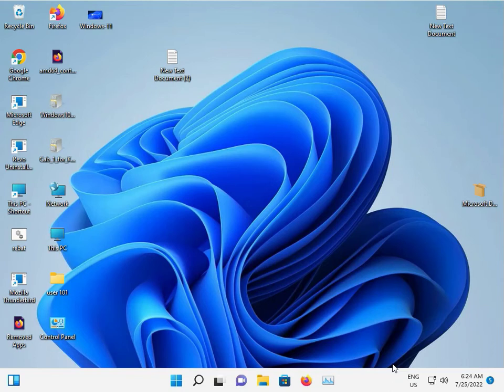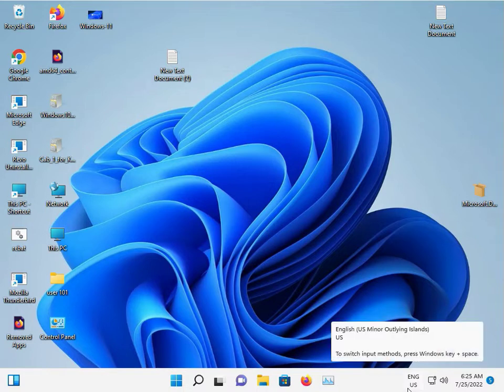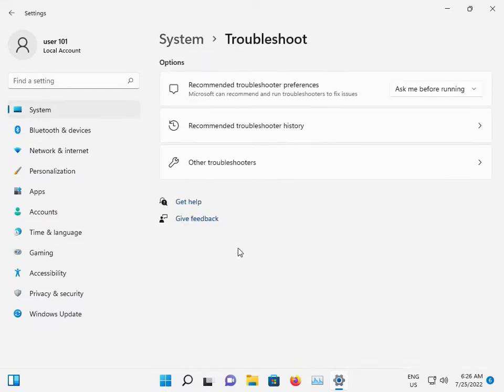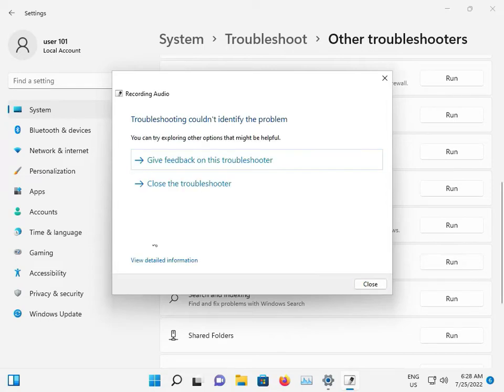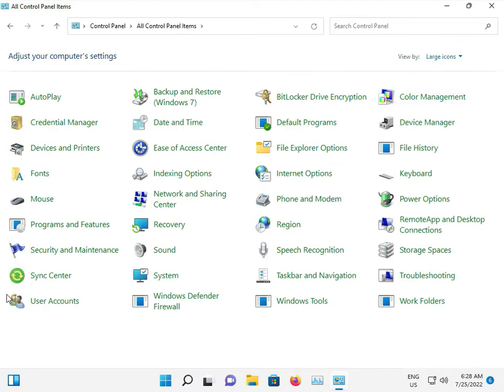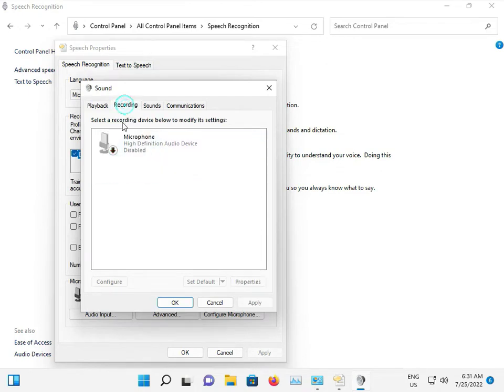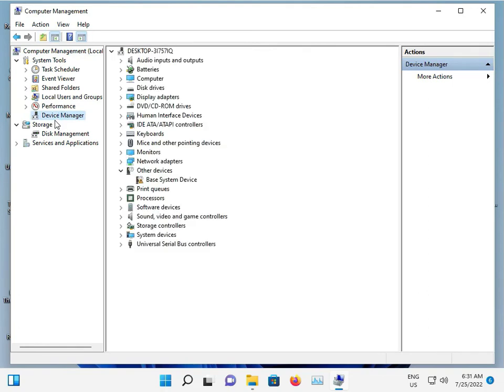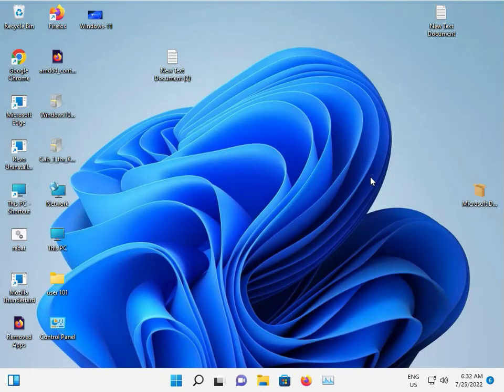How To Fixed Microphone Speech Diagnostic Calibrate Error 0x800706BE